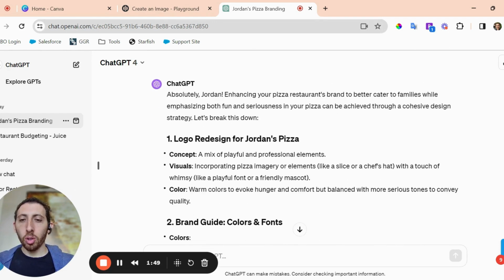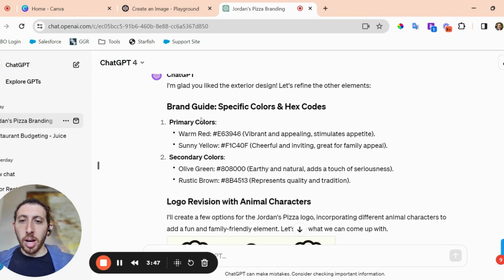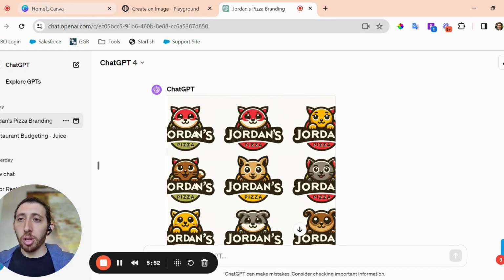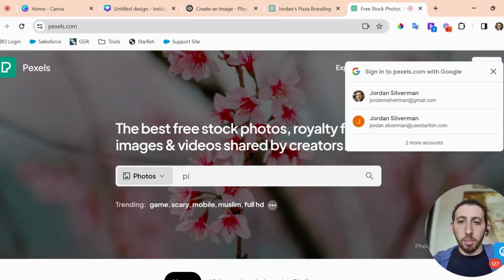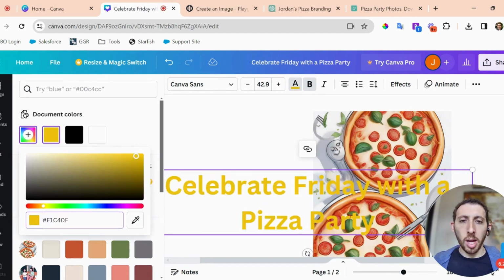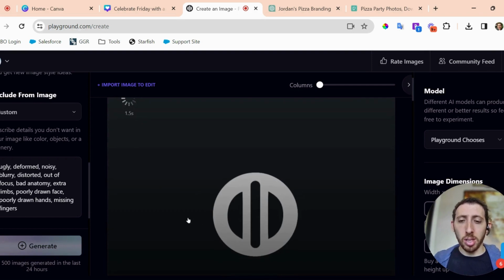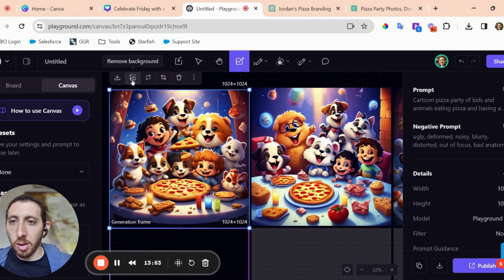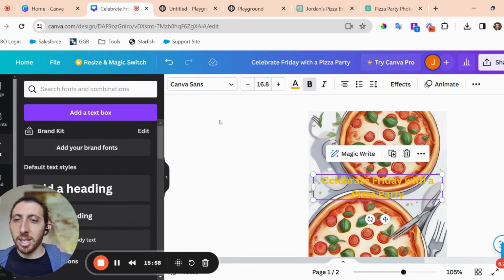AI Image Generation for Restaurants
In this video you will learn how to use AI image generating services for your small business.

Why should you do this?
- Save money on graphic designers and branding
- Come up with amazing logos, images, and more
- Have lots of fun!

We cover three tools:
1) ChatGPT
2) Canva
3) Playground